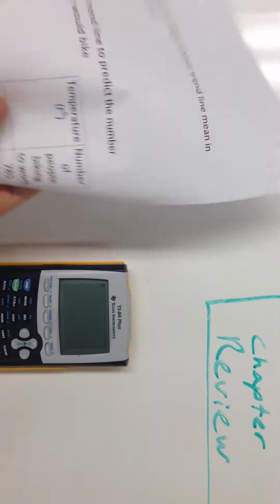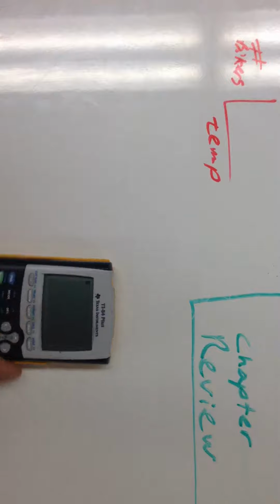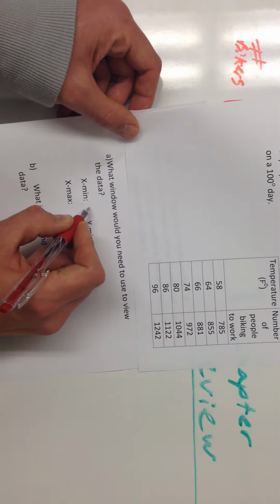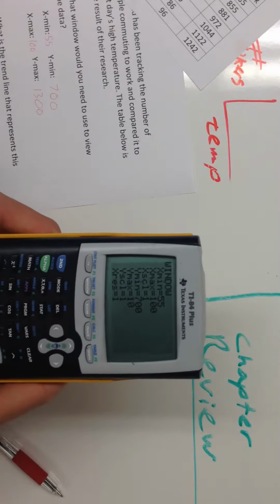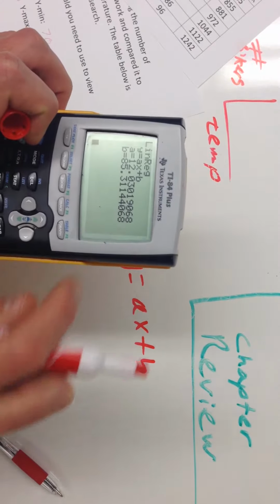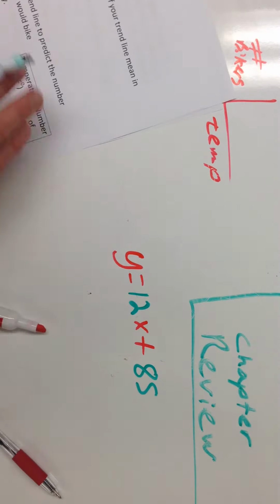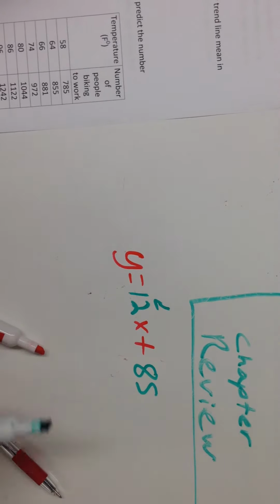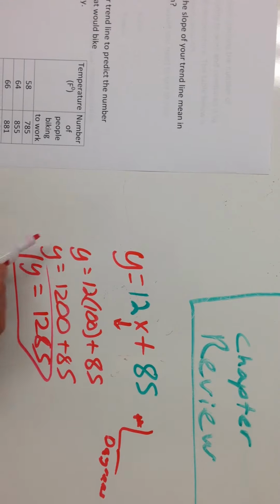Chapter 7 Review Part IV